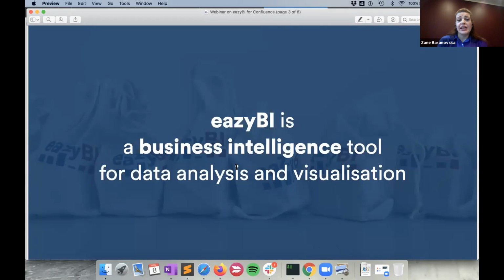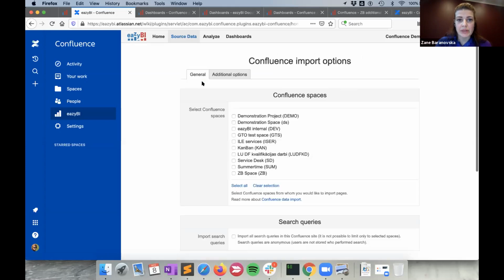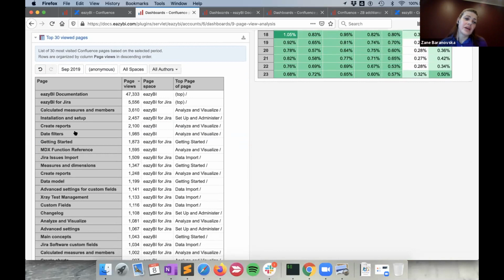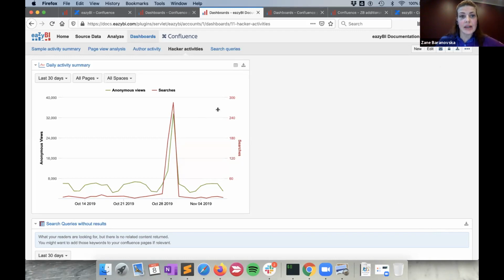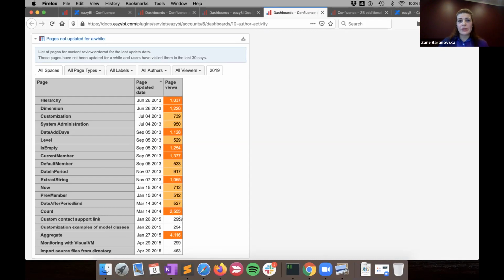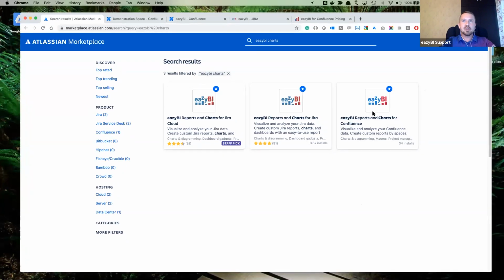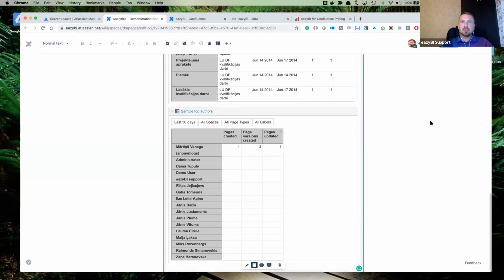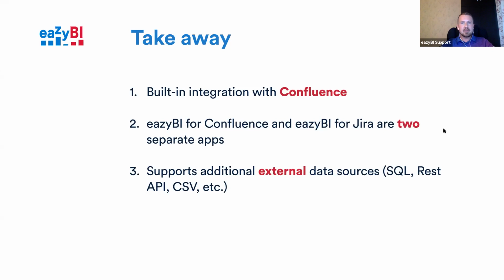Confluence Analysis With eazyBI: Webinar Replay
eazyBI for Confluecne Webinar on November 8, 2019. Learn how to create useful reports from your Confluence data. How to publish eazyBI reports and dashboards in Confluence. How to publish eazyBI for Jira reports in Confluence. And how to add additional data sources: SQL, Rest API, Google Sheets, etc.